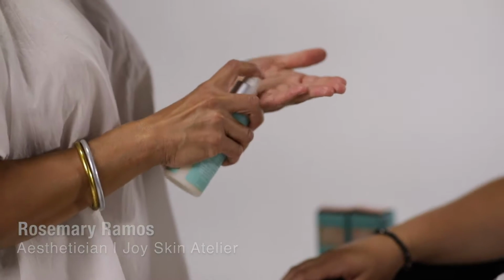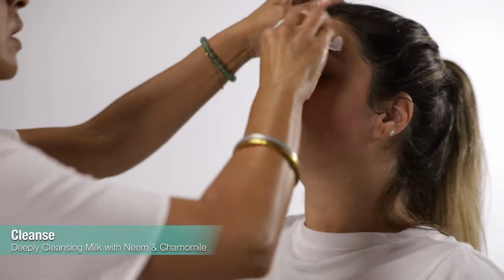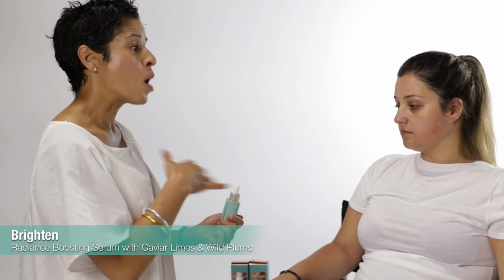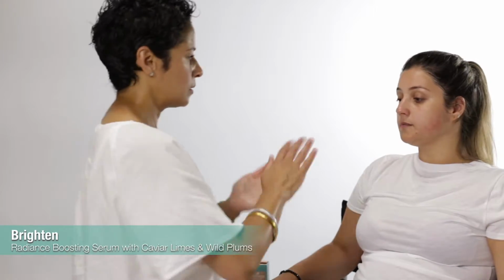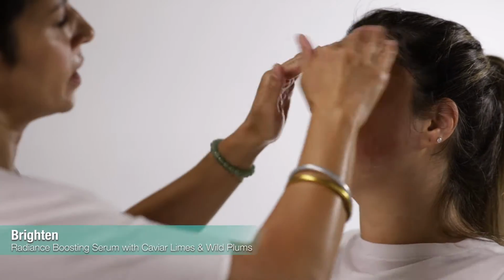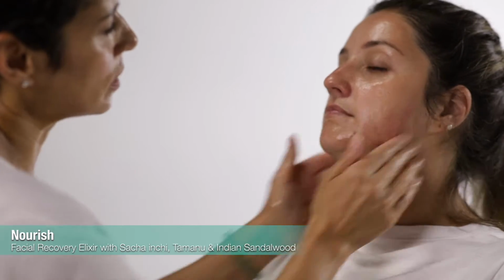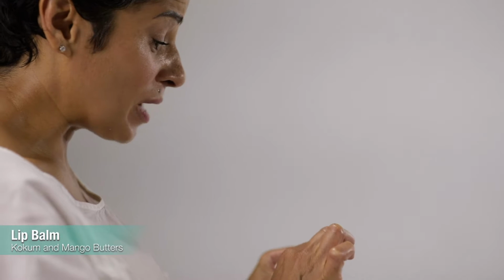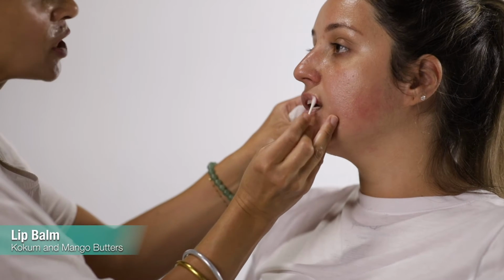Poéthique Simple 3-step Routine for Glowing Skin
Elite esthetician Rosemary Ramos of Joyskin Atelier uses Poéthique's products for a simple routine that transforms skin.